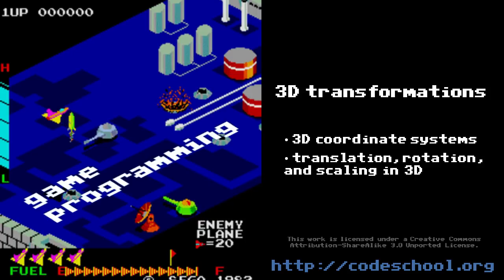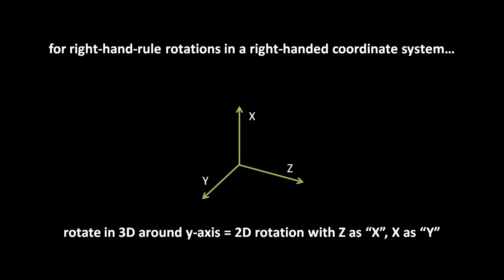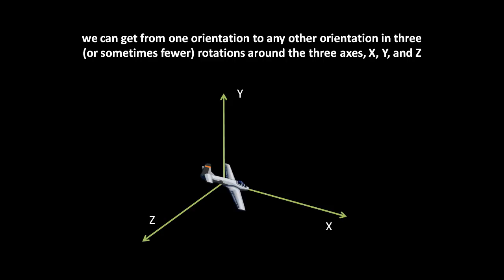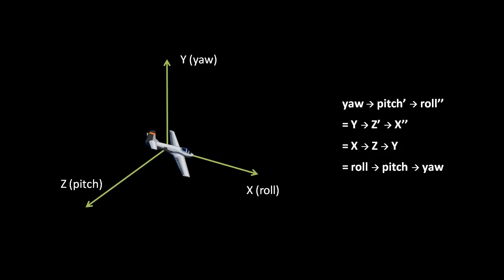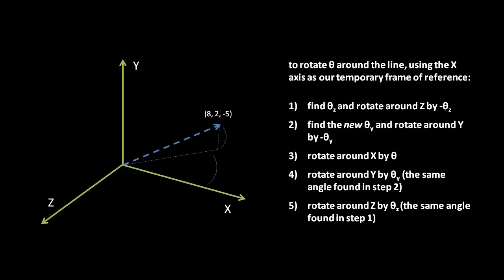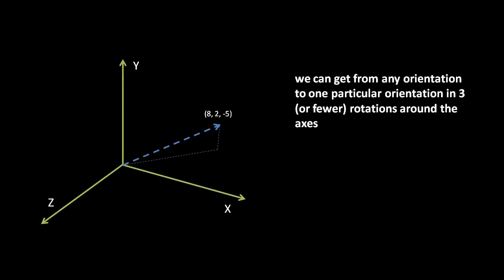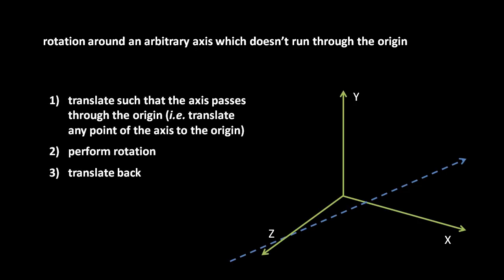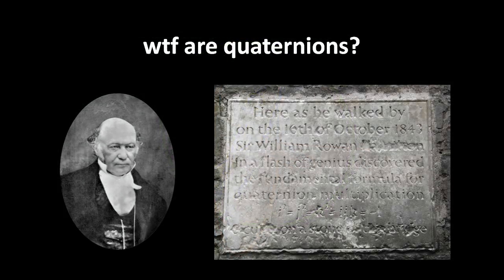3D Transformations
How to translate, rotate, and scale points in 2D space, using basic algebra and trigonometry.
Part of a larger series teaching game programming and general programming.